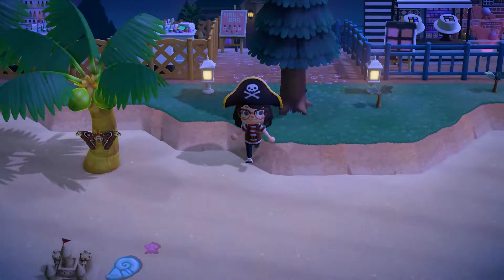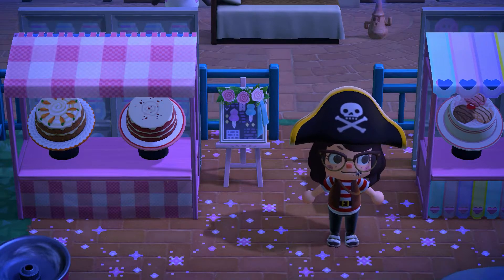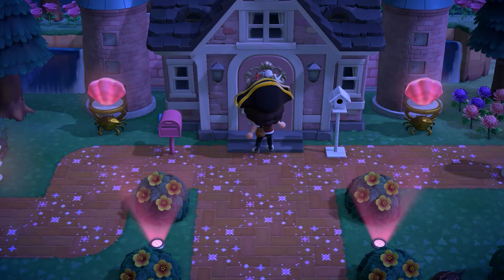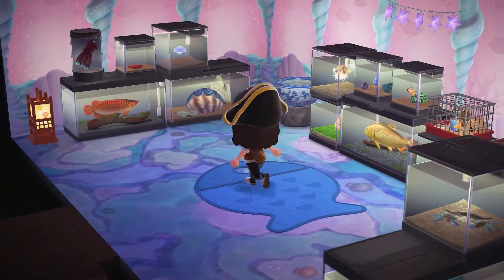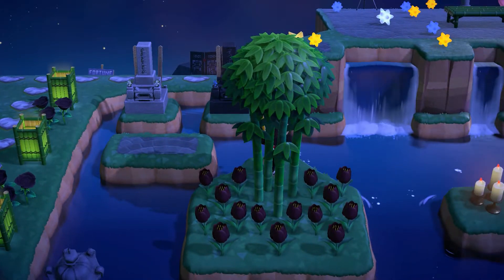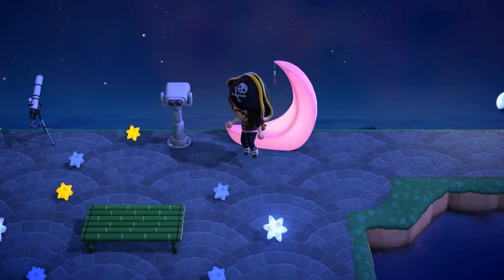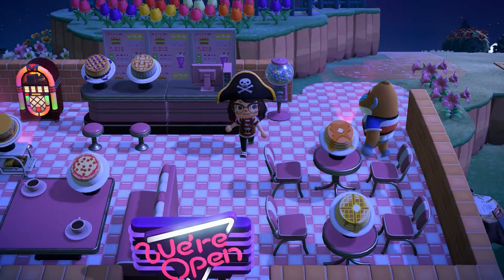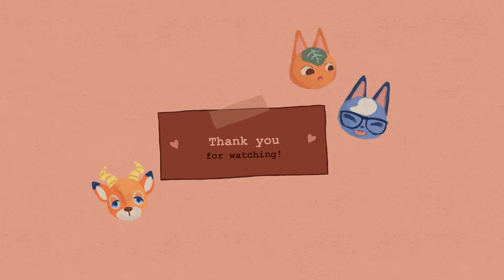MERMAID AESTHETIC 🧜‍♀️ Awesome Graveyard?! Cute Island Tour: Etheria 🌺 Animal Crossing New Horizons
☆ ☾ MY SETUP
🎬 Game Recorder
🎮 Pro Controller
🌷 Mic: consider donating so i can buy a mic someday lol
🍂 ACNH Special Switch